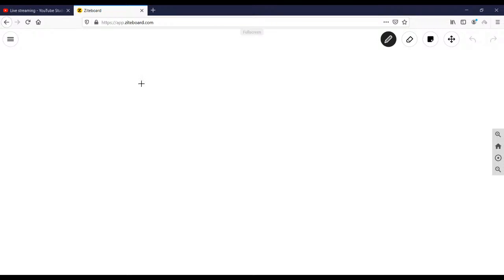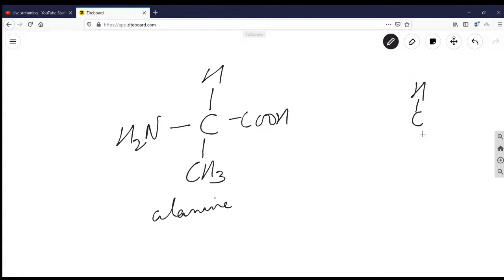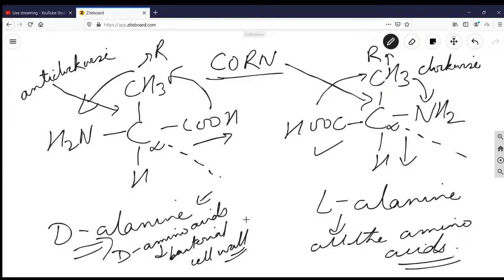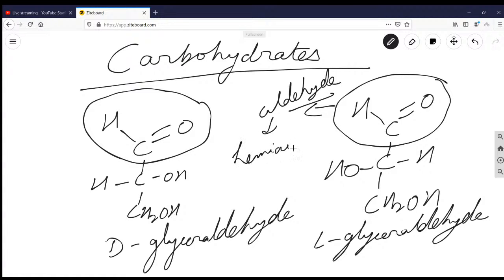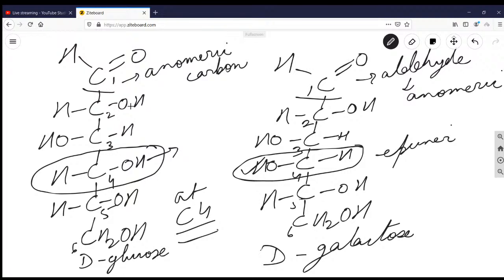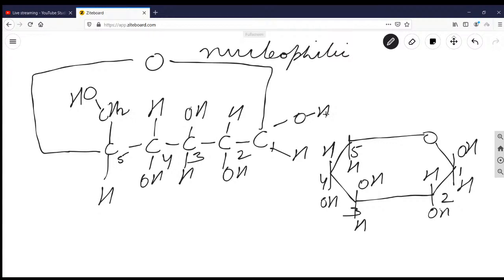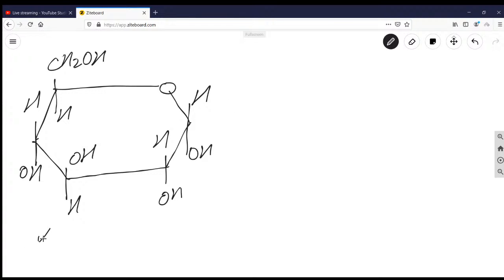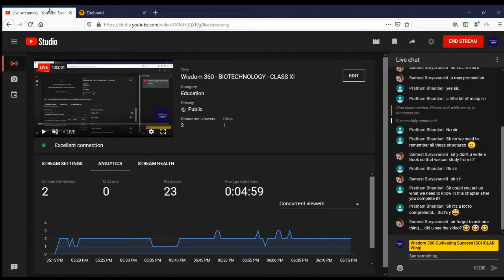Wisdom 360 - BIOTECHNOLOGY - CLASS XI - Fischer and Haworth projection of Carbohydrates.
This video comprehensively discusses various topics like Fisher and Haworth projection of carbohydrates.